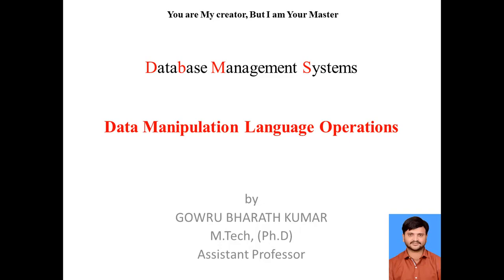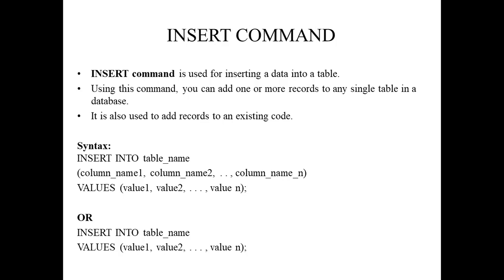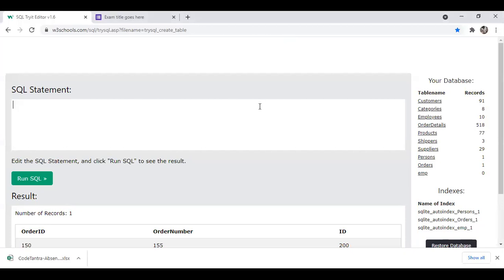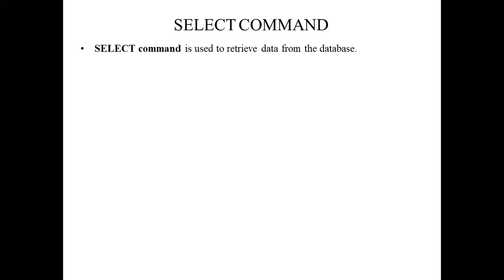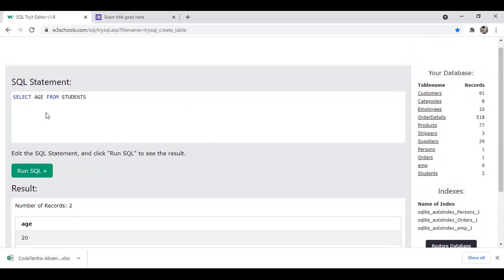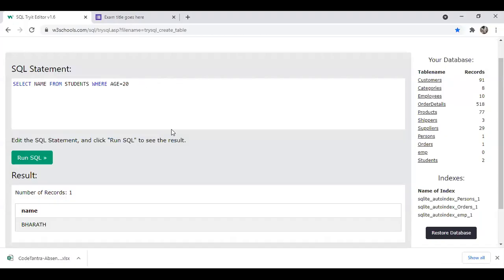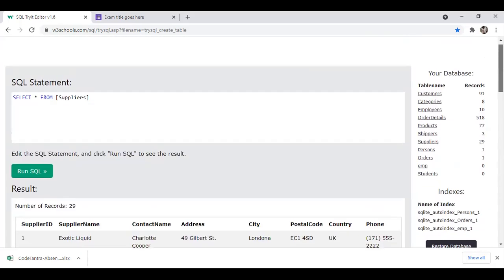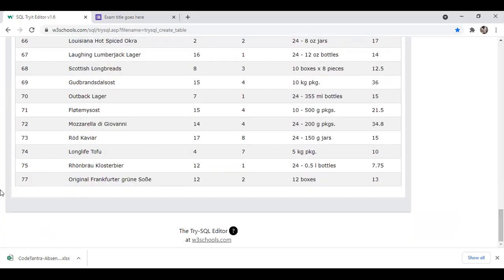DML operations in DBMS || DBMS Lecture17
Data Manipulation Language operations
Select Command
Insert Command
Update command
delete Command